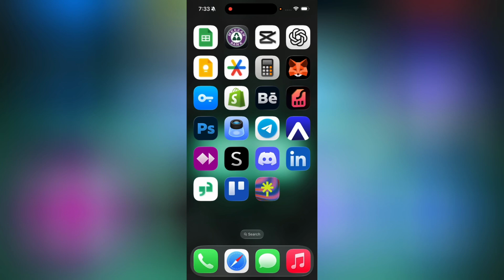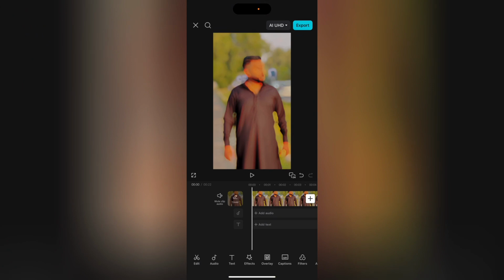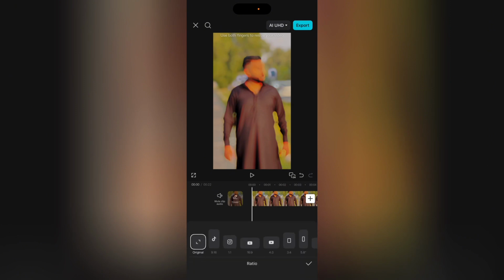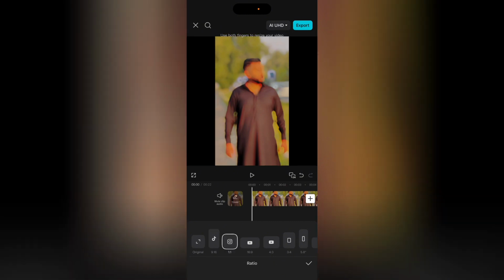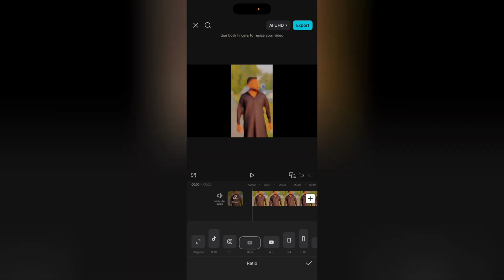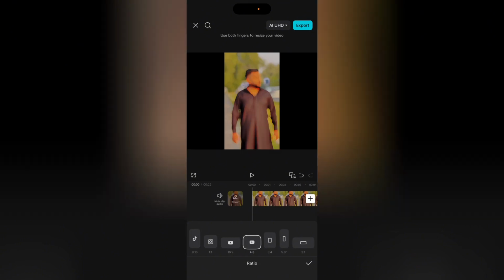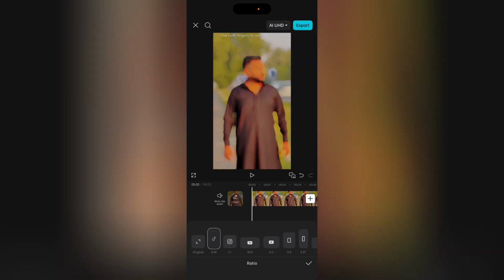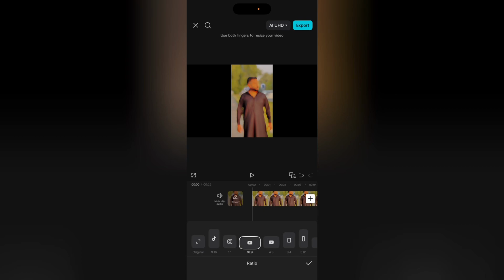How To Change Video Size in CapCut | Customizing Video Size for Social Media | CapCut Tutorial 2025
“📏 How to Change Video Size in CapCut — Perfect Fit for Any Platform!

✅ Step-by-Step Guide:
✅ 1️⃣ Open CapCut → Import your video project.
✅ 2️⃣ Tap on your video clip in the timeline.
✅ 3️⃣ Select Format or Canvas from the bottom toolbar.
✅ 4️⃣ Choose your desired video size (e.g., 16:9 YouTube, 9:16 TikTok, 1:1 Instagram).
✅ 5️⃣ Use Zoom or Reframe to adjust how your video fits.
✅ 6️⃣ Add borders or backgrounds if needed for styling 🎨
✅ 7️⃣ Export and share your perfectly sized video! 🚀